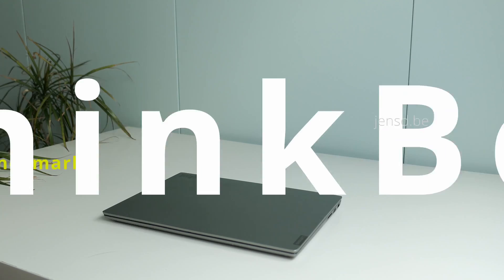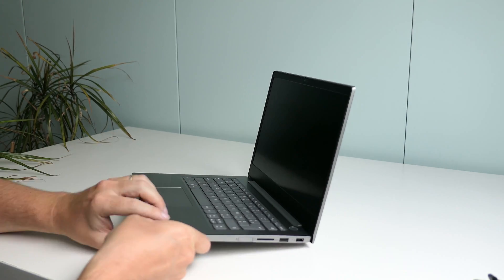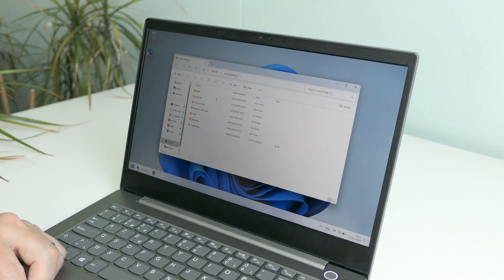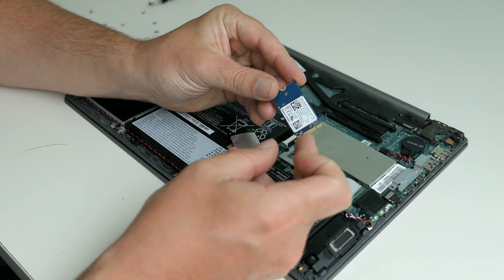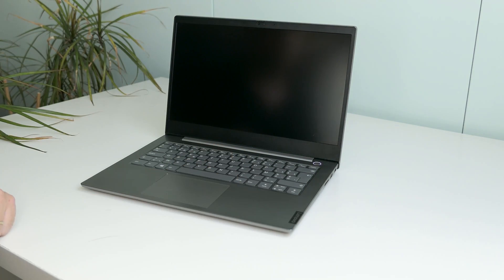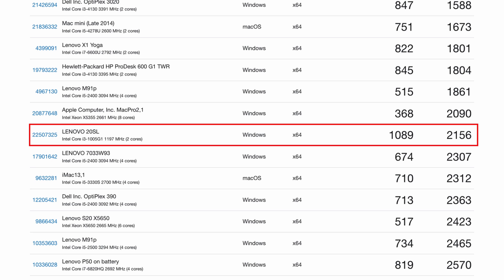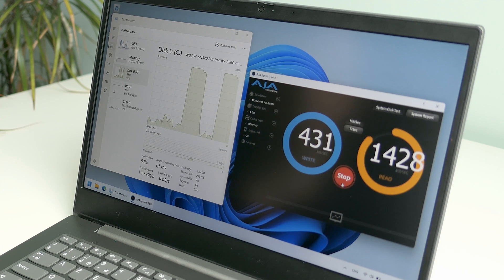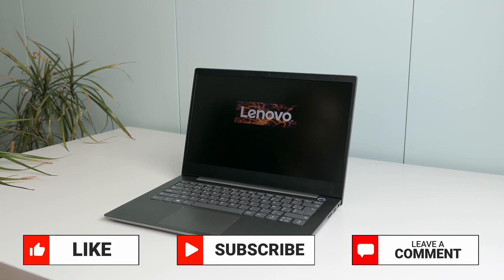Lenovo ThinkBook 14-IIL - Overview, Upgrade and Benchmarks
In this video, we will take a good look at the Lenovo ThinkBook 14-IIL. During the video, I will go over the design, specifications, connectivity but also the internal components and I will show you how to upgrade the memory and storage. While the laptop is open, I will also replace the thermal paste and finally we will run some benchmarks to have a good idea on this machine's performance.

Chapters:
00:00 - Introduction
00:40 - Design and Connectivity
01:36 - Charging Options
02:18 - Keyboard and Trackpad
03:07 - Webcam
03:22 - Display
03:40 - Internal Components
05:09 - NVMe storage
05:45 - Memory Upgrade
06:13 - Thermal Paste Replacement
07:40 - BIOS Setup
08:44 - Benchmarks and Performance
11:18 - Wifi 6 Performance
11:55 - Conclusion